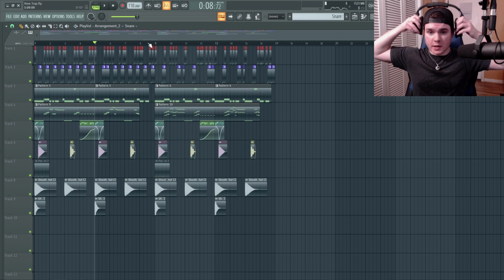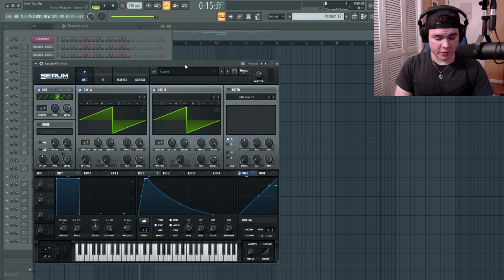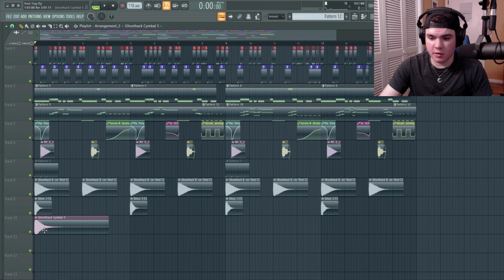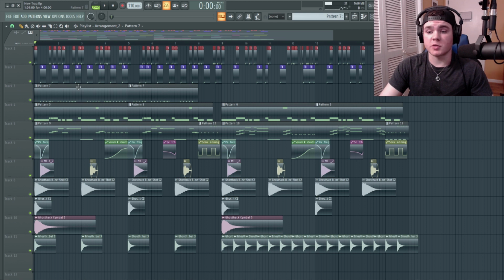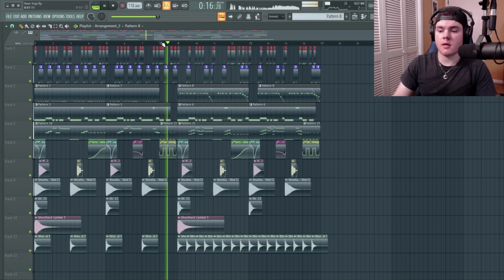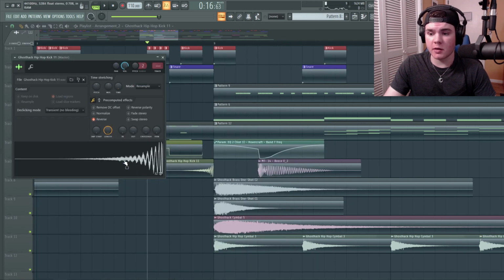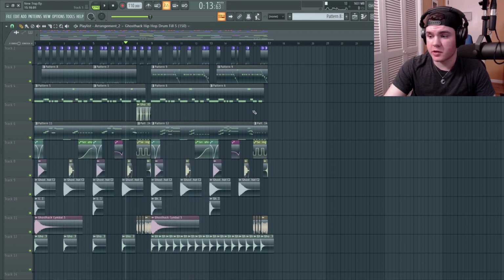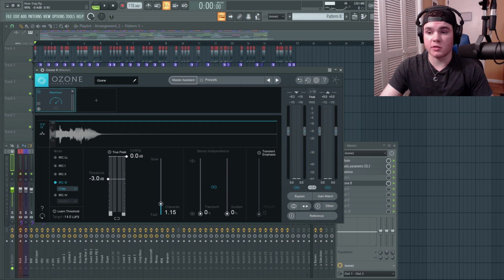How to Start a Trap Track in FL Studio? Part 3 - Background Layers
After our succesful series for how to create a dubstep track in FL Studio, we decided to do the same for Trap! Today in episode 3 we show how to create the background layers.

Feel free to subscribe to our Channel if you're looking for more tutorials about sound design, Serum, music production, FL Studio, mixing, mastering, producing Dubstep, EDM, Trap, Psytrance, Drum and Bass, House, Techno, Downtempo, Chillout and other genres.